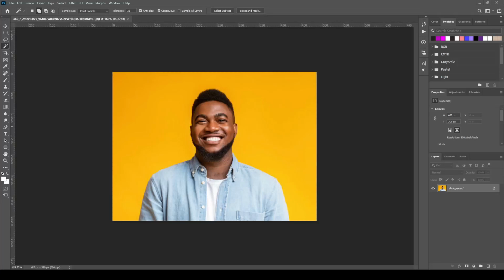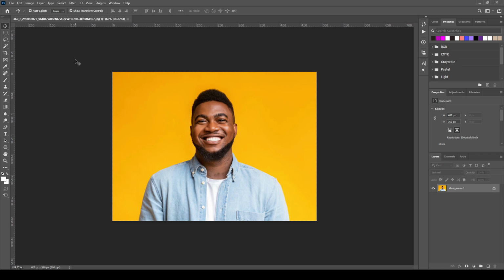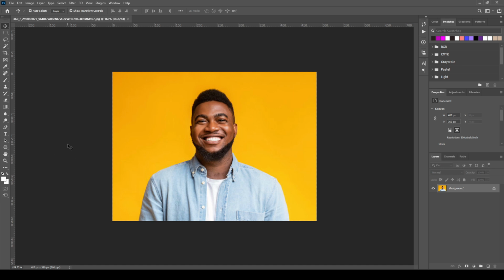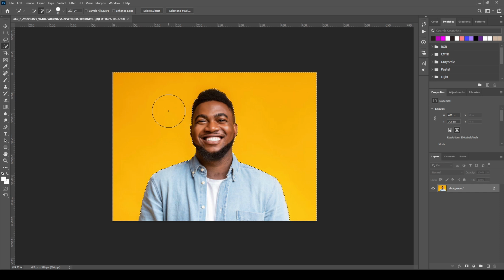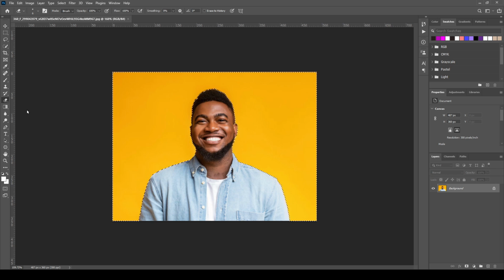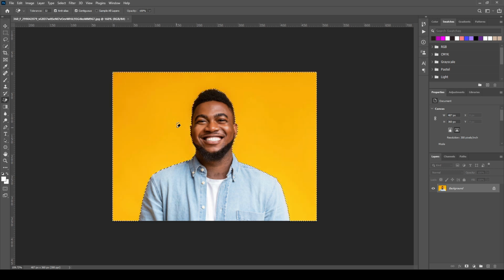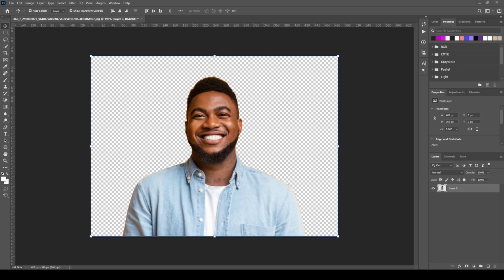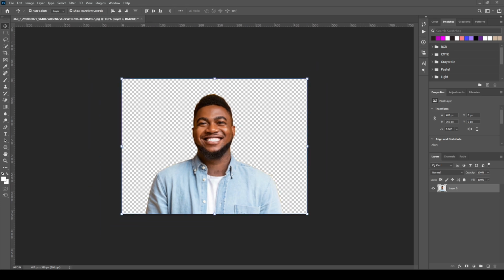How To Remove Backgrounds In Photoshop - (Full Guide)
How To Remove Backgrounds In Photoshop.

In this video, I'm going to show you How To Remove Backgrounds In Photoshop.